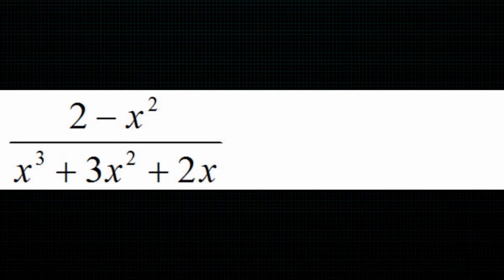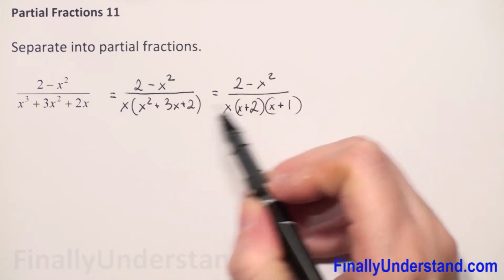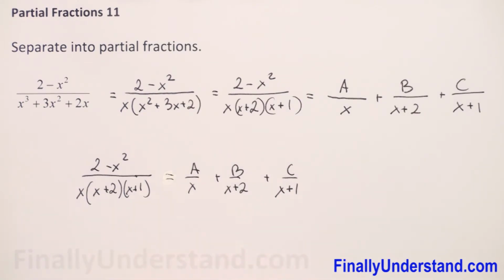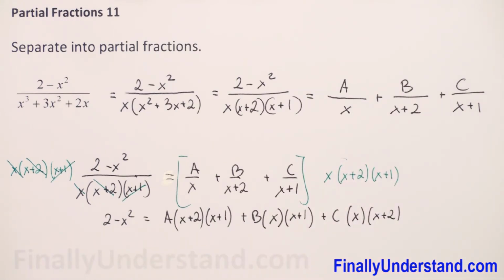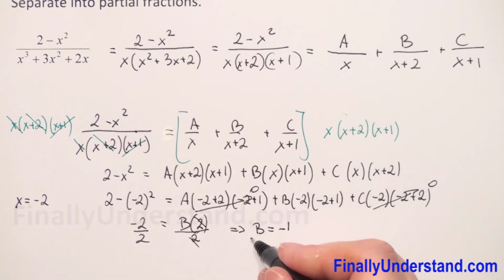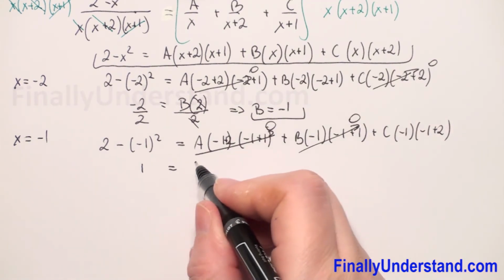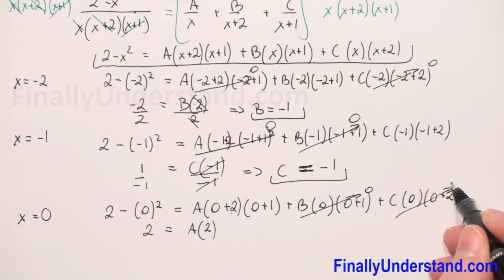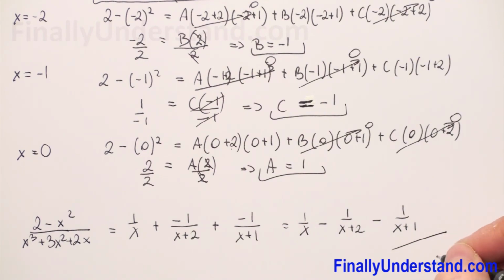How to Solve Partial Fractions | Simplify Rational Expressions 11